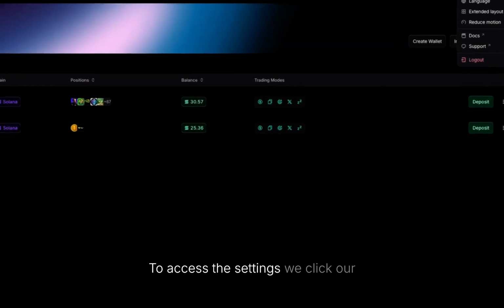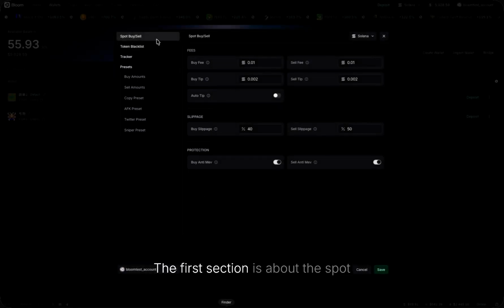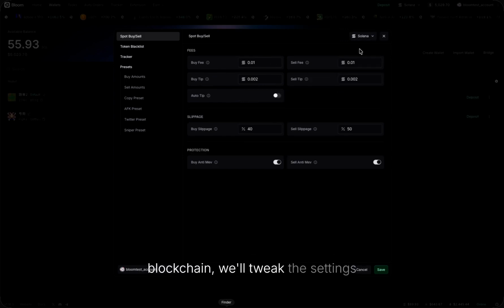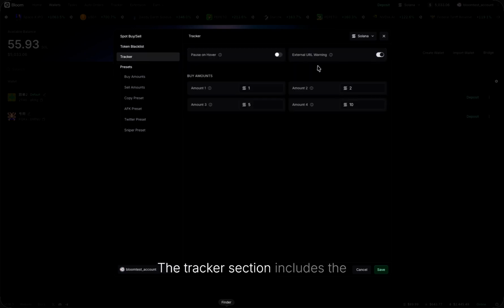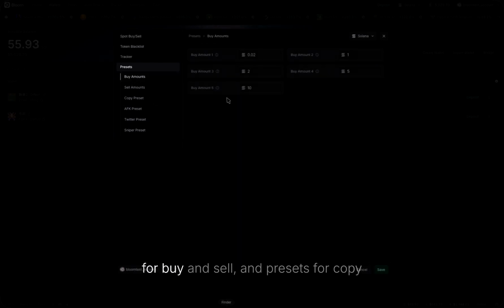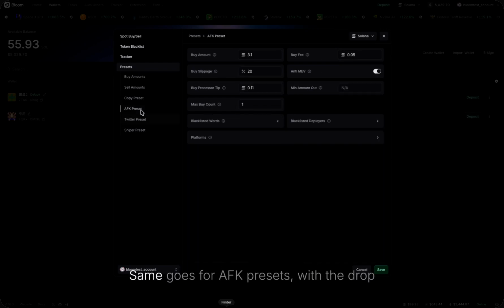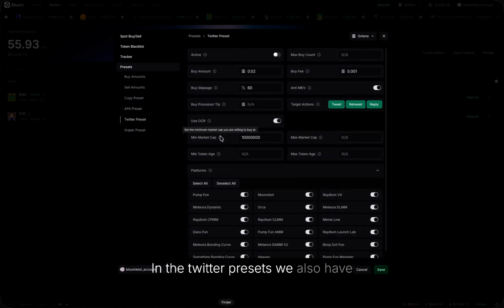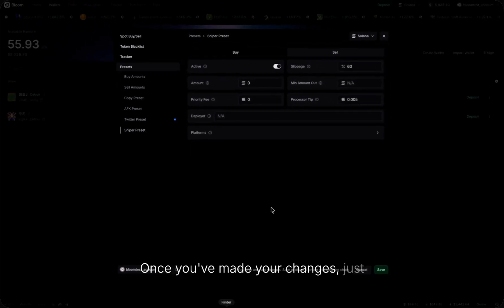Manager - Settings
Bloom Manager is the complementary web app of the Bloom trading ecosystem. Full control of your trading operation, from one screen.

This video is part of the official Bloom Manager tutorial series.

About
Bloom is a multi-surface trading ecosystem powering Solana and EVM chains (Ethereum, Base, BSC, HyperEVM, Monad). The Telegram bot is the engine. The Chrome Extension brings Bloom's execution speed inside 15+ terminals you already use. The Manager is the web layer of the same ecosystem. One account, same wallets, same settings, same speed.

The Manager covers the full Bloom feature set: Quick Buy & Sell, portfolio tracking, PnL calendar, AFK Mode, Copy Trading, Sniper, Twitter Mode, Limit Orders, Auto Orders, Bridge, Wallets, Rewards, Tracker, and Earn. Every update ships on Telegram first, then reflects inside the Manager in real time.

Telegram stays. The Manager enhances the experience.

$4B+ traded. 400K+ users. 25M+ transactions. 6 chains.